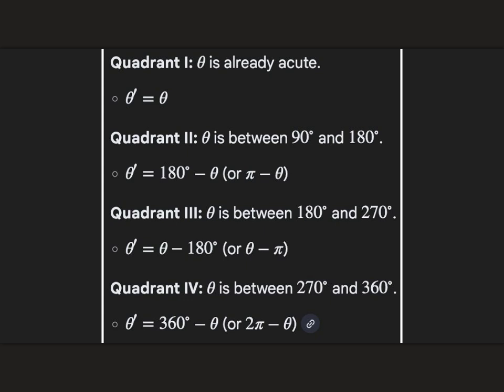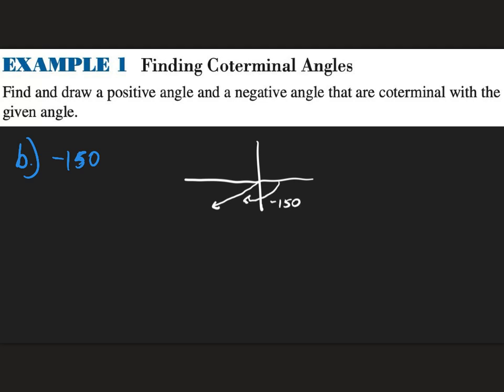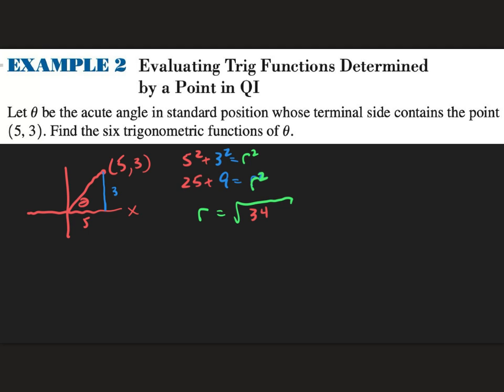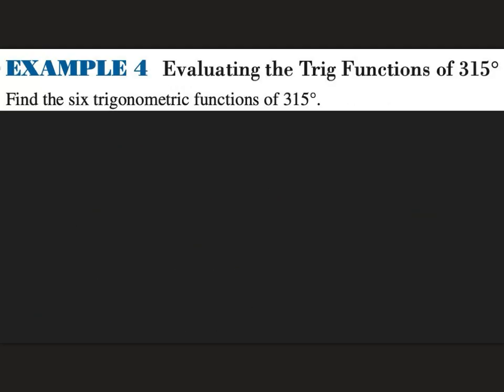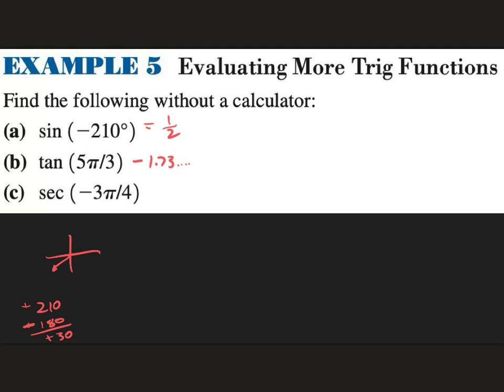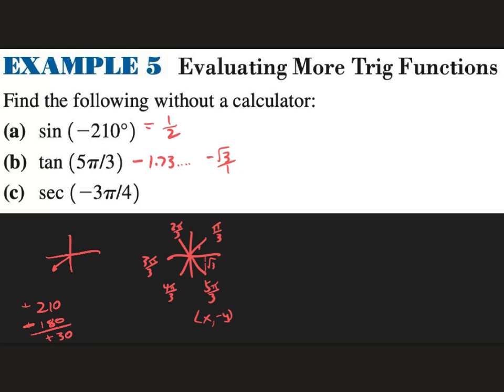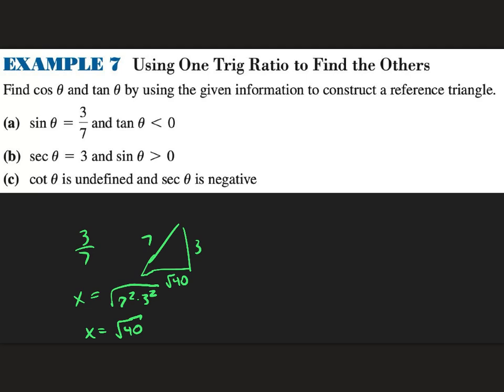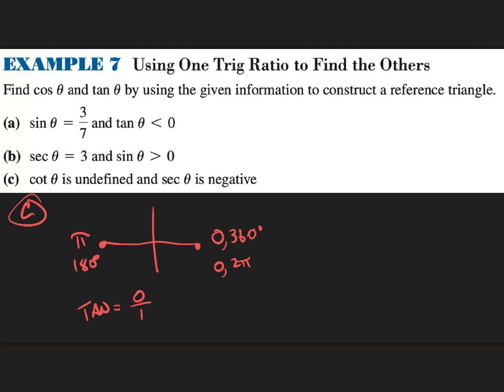7126 Trigonometric Functions of Any Angle